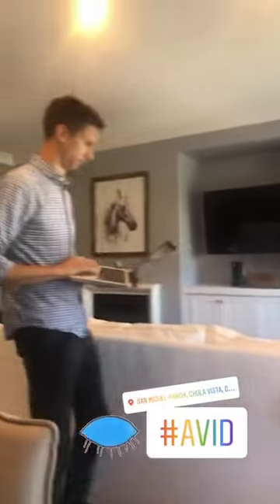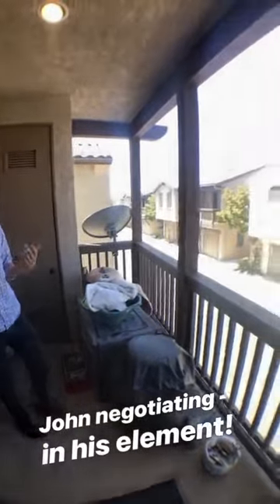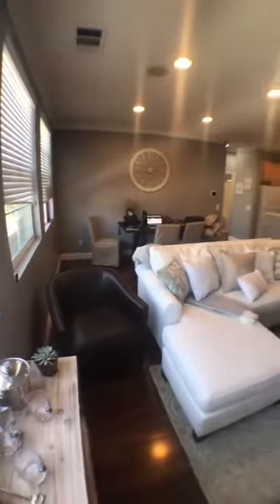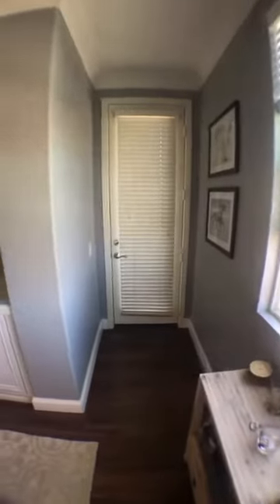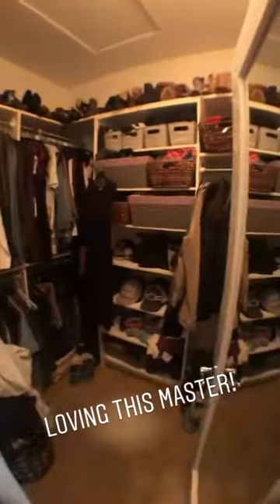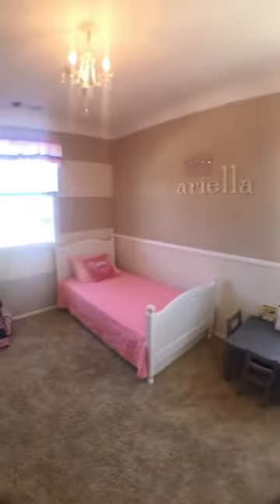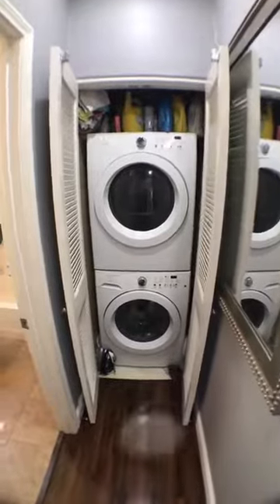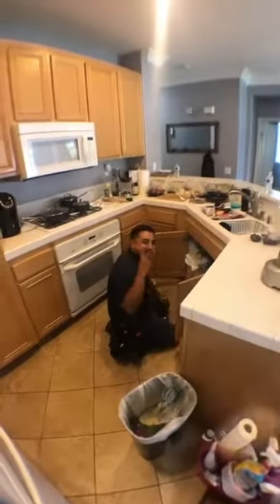VLog - AVID and Walk-through of a Chula Vista Home